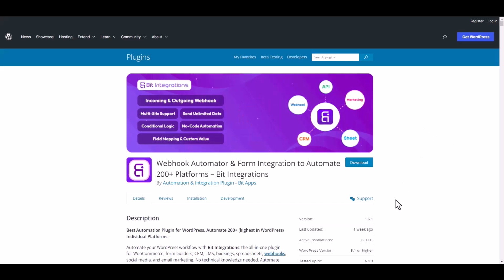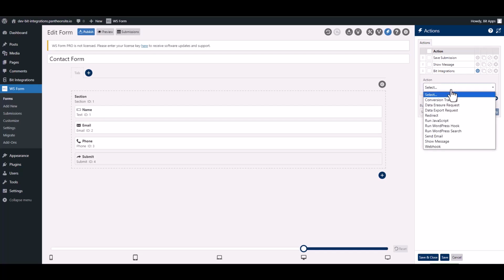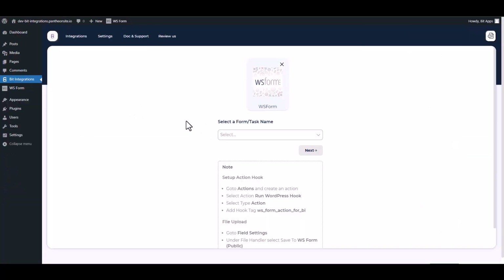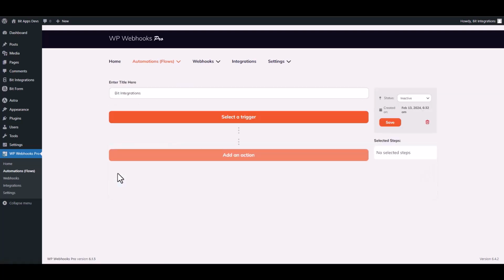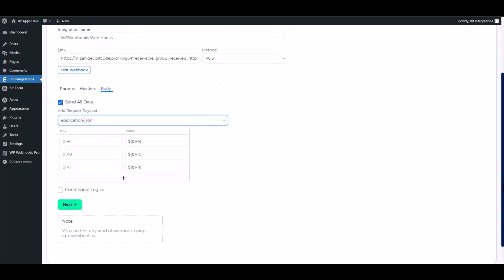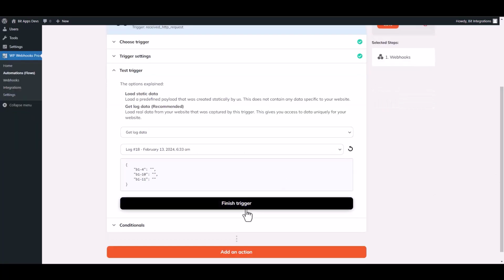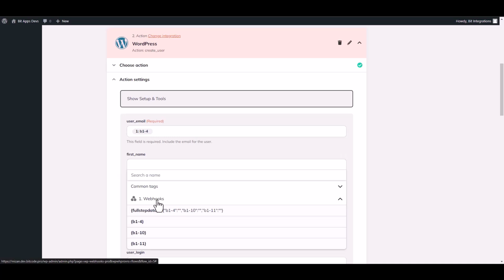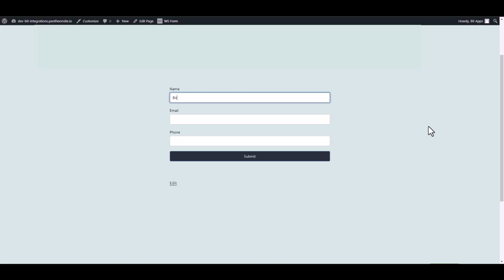Integrating WS Form with WP Webhooks | Step-by-Step Tutorial | Bit Integrations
🔗 Ready to automate your WordPress workflows? Join us on our YouTube channel for an in-depth tutorial where we demonstrate the seamless integration of WS Form with WP Webhooks, a powerful tool for connecting web applications. Learn how to effortlessly connect these two tools using the Bit Integrations WordPress plugin.

Follow along as we guide you through the step-by-step process of integrating WS Form with WP Webhooks, enabling you to streamline your website's automation processes, manage tasks efficiently, and enhance productivity. Say goodbye to manual operations and welcome automated workflows for increased efficiency.

Key Highlights:
✅ In-depth walkthrough for integrating WS Form with WP Webhooks using Bit Integrations for WordPress.

Whether you're a web developer, business owner, or WordPress enthusiast, this integration empowers you to seamlessly merge WS Form with WP Webhooks. Watch now to revolutionize your WordPress automation efforts!